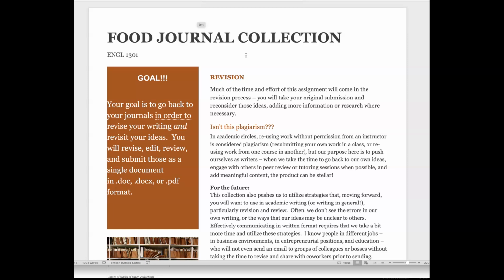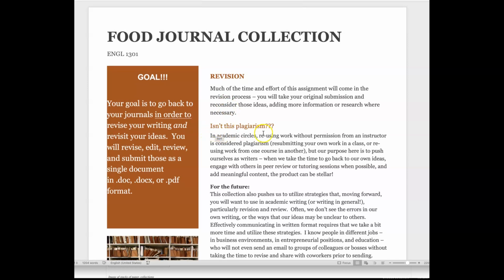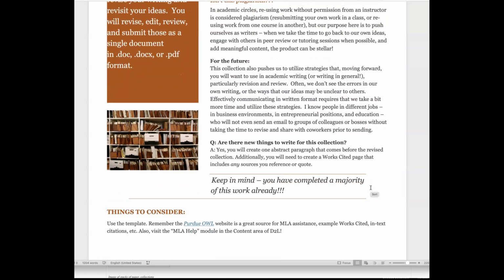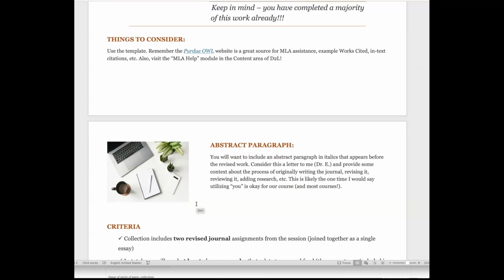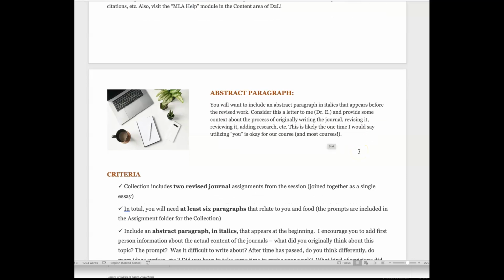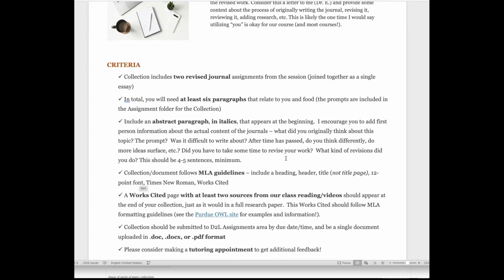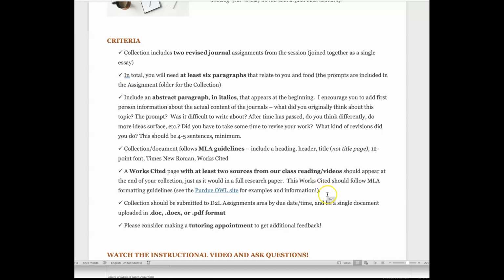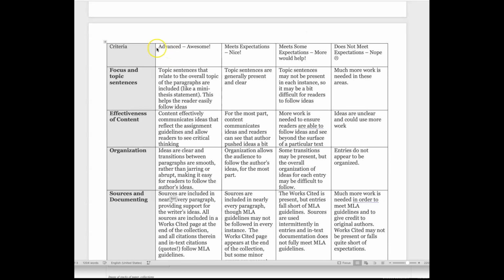ENGL 1301 Journal Collection Video_FA 24